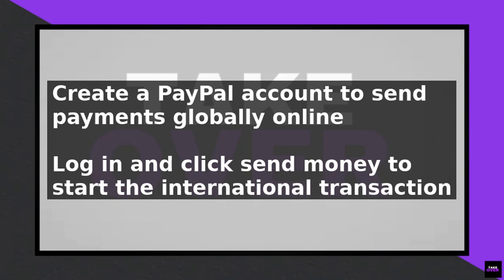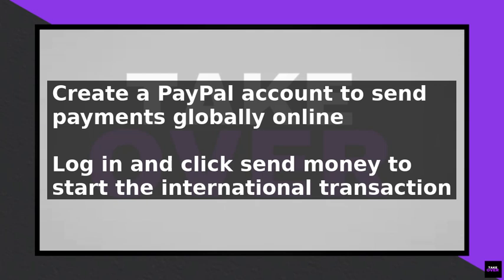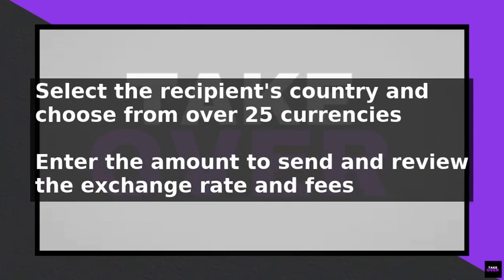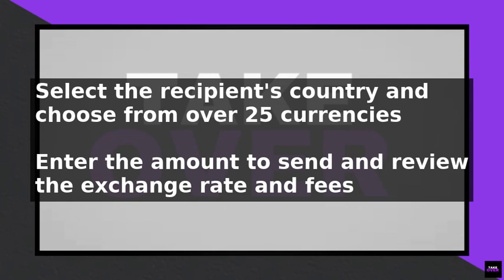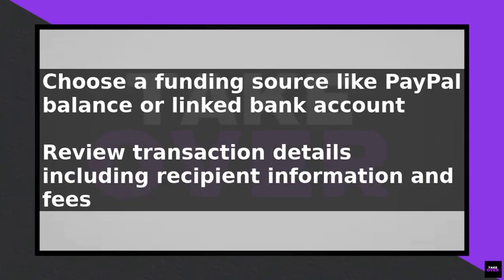Send Paypal Internationally - Tutorial (2025)